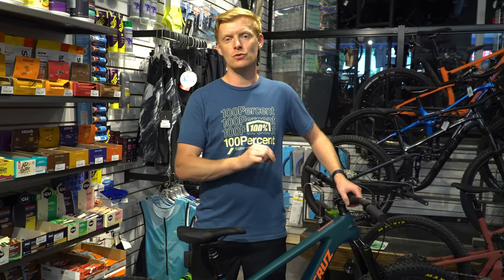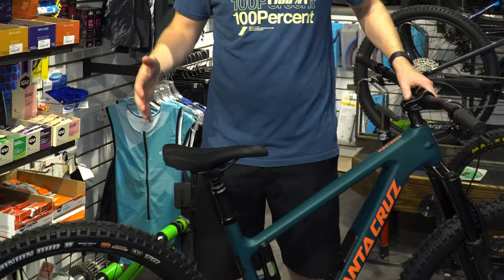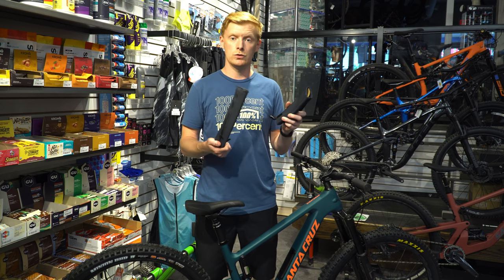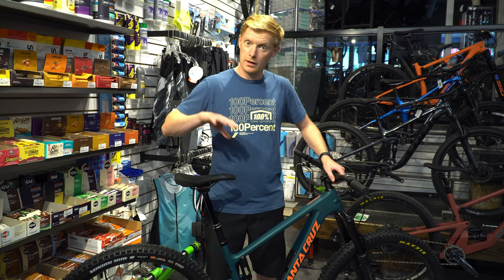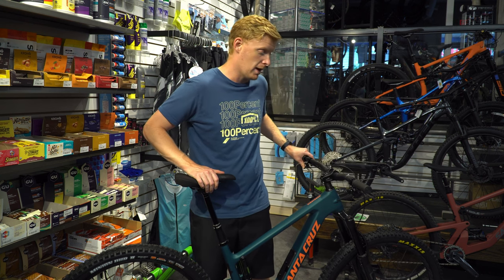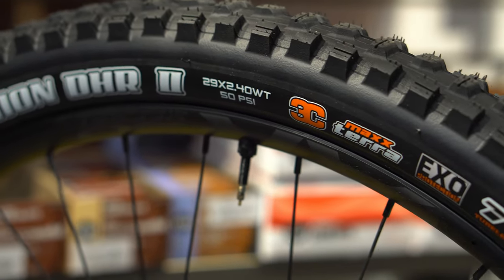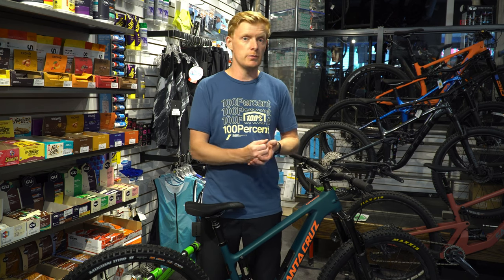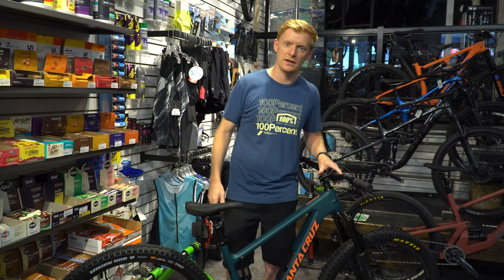ALL NEW HIGHTOWER 3 SANTA CRUZ BIKES ALL MOUNTAIN KING!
This might be the best bike to do it all, Santa Cruz has finalized and tweaked geometry to make this a really efficient bike yet have so much suspension allowing you to explore areas never before possible on a bike of this style.